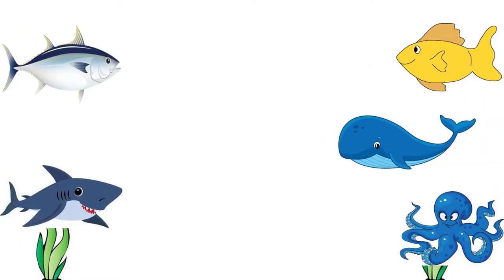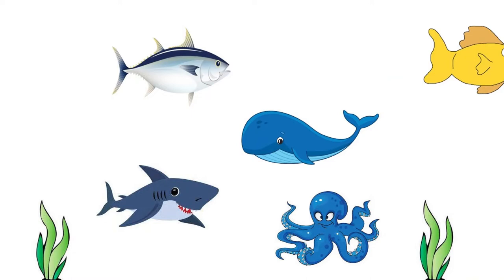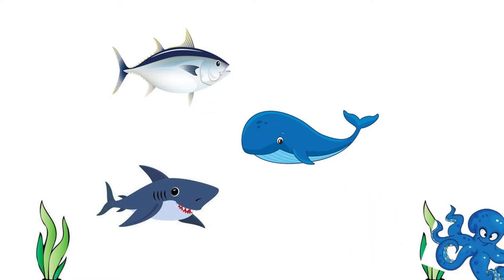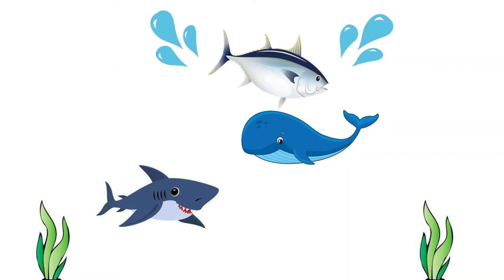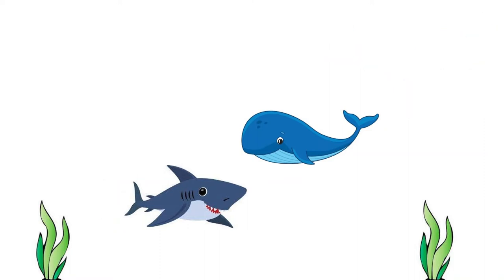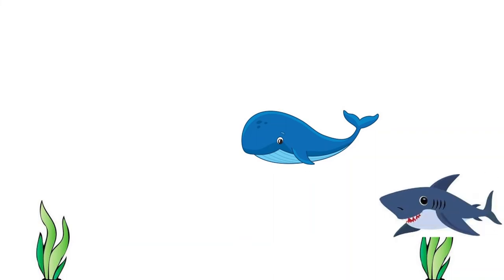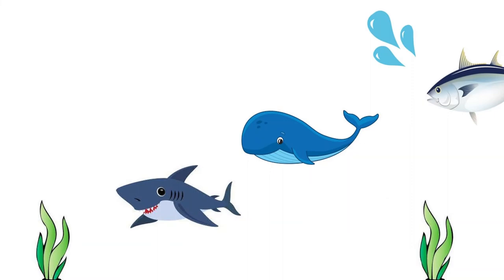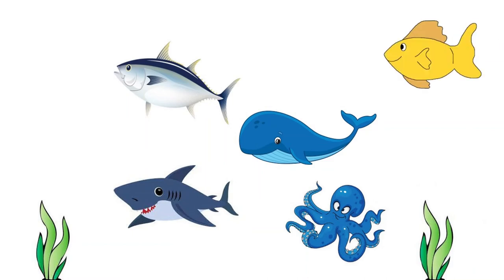5 little ocean friends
Fish in Ojibwe is Giigoonh